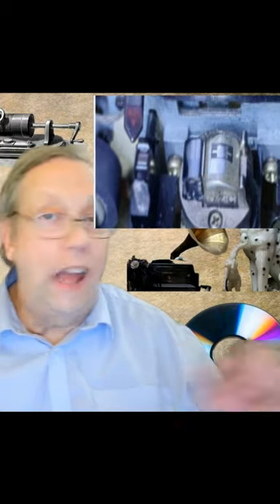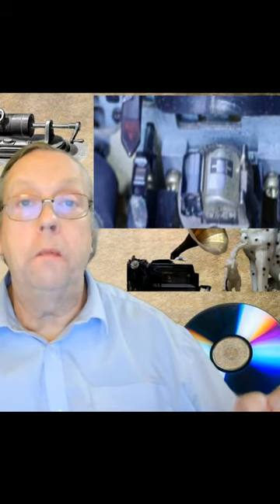Is Your Cassette Tape Head Ruining Your Tapes?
Join us on Gary Keep It Simple as we explore the fascinating world of cassette headwear. Discover how these small metal buddies keep our favorite mixtapes playing smoothly, but also learn what happens when they start showing signs of wear. Don't miss out on this intriguing journey into the curious case of headwear!

Photo Credit Peter Wang. Opus Clip - Turn one video, stream or podcast into a bunch of clips you can use to bring more awareness to your channel.